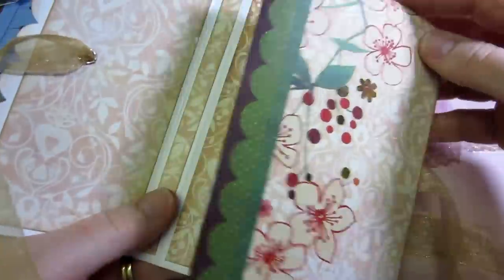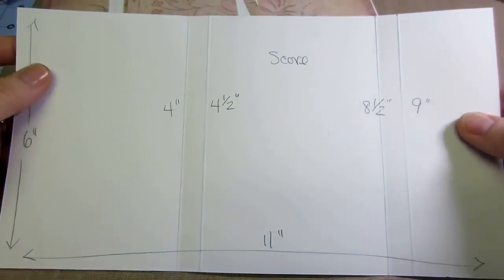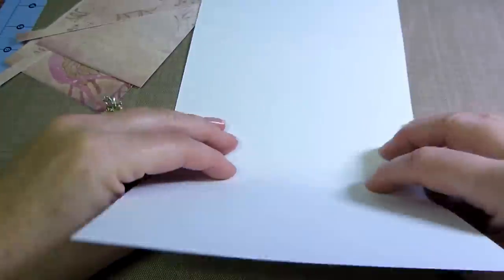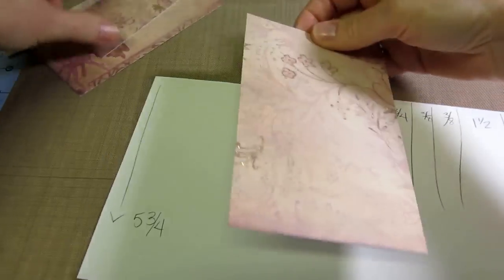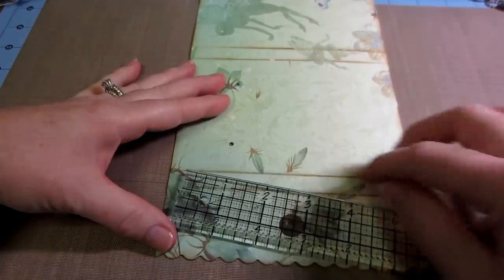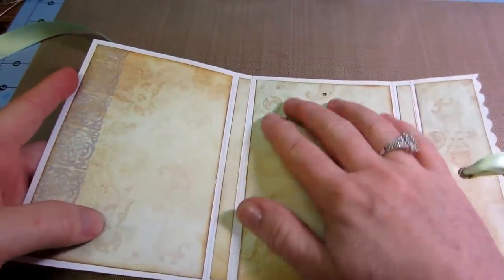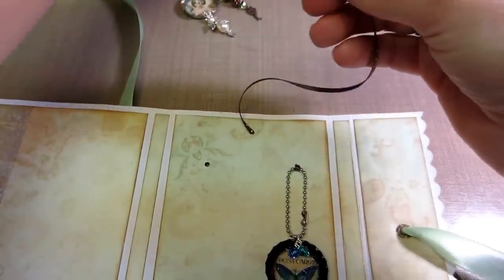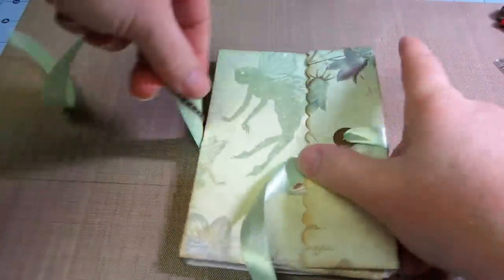bottle cap folder tutorial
measurements for folder cover; 6"x11".
score cover @ 4", 4 1/2" 8 1/2", 9".
Mats inside; 2@ 3 3/4 x 5 3/4, 1@ 1 1/2 x 5 3/4, 2@ 3/8 x 5 3/4. Have fun!